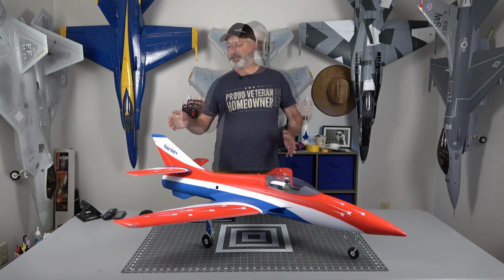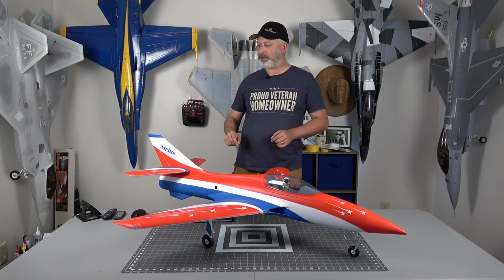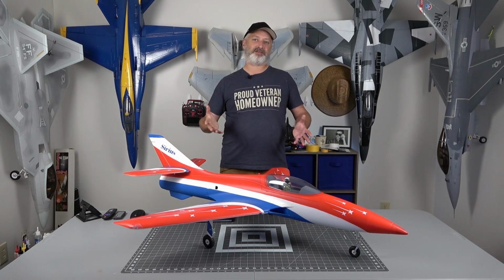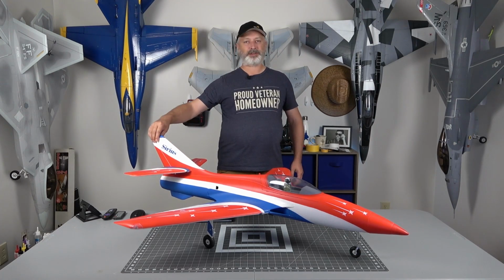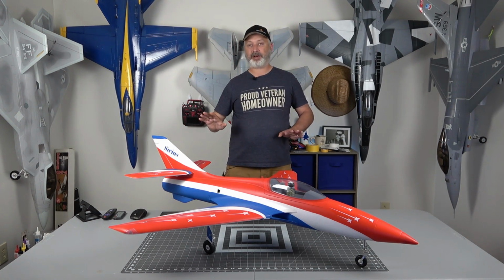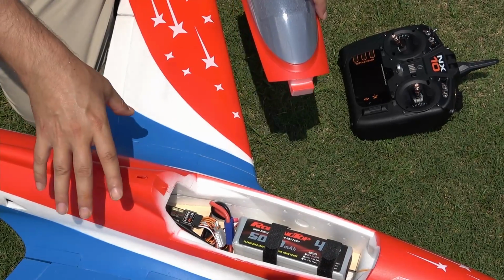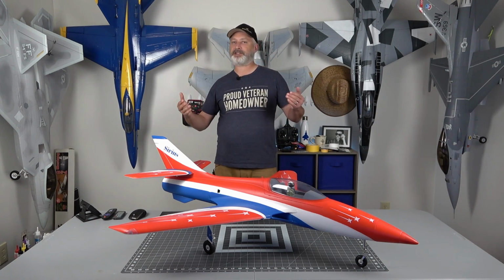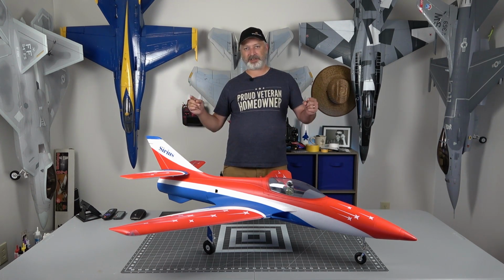XFly Model Sirius 80mm EDF Sport Jet - Full Review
In this video we'll be doing a full review of the all new Sirius EDF Sport Jet from XFly Model.

** TIMELINE **

Intro - 00:00
Appearance - 01:45
Construction - 04:38
Electronics - 09:29
Assembly Difficulty - 12:02
Likes - 13:20
Dislikes - 18:13
Flight - 20:06
Flight Characteristics - 24:15
Wrap Up - 27:08

*** PRODUCT LINKS ***

If you would prefer to make a contribution via PayPal, you can do so here:

*** VIRTUAL FLY-IN ***

On the first Monday of every month, we host a LIVE Virtual Fly-In using RealFlight 9.5. We typically hold contests, and put a $25 gift certificate up for grabs! All contributions to the channel made on a virtual Fly-In Night will go to the winner of the Fly-In Contest in a winner take all format! Always fun! See you there!

*** SOCIAL MEDIA ***